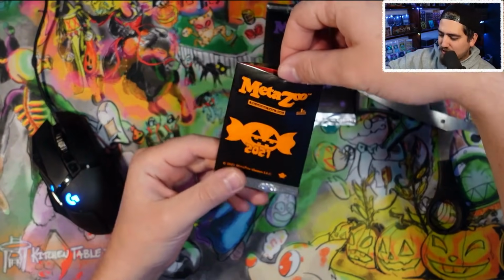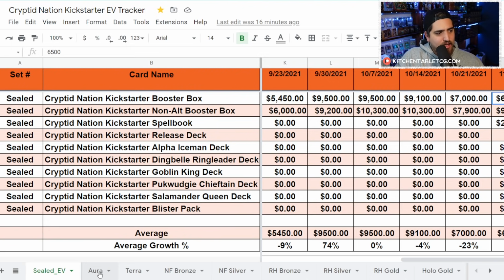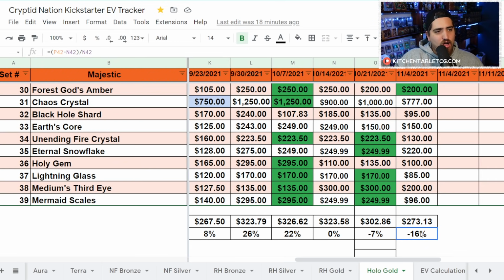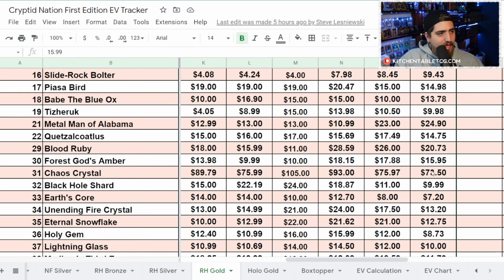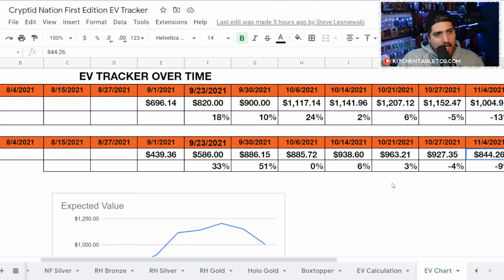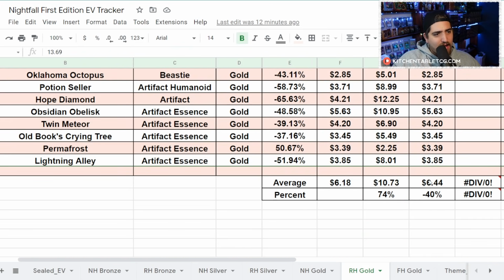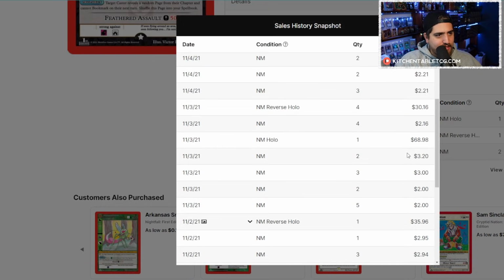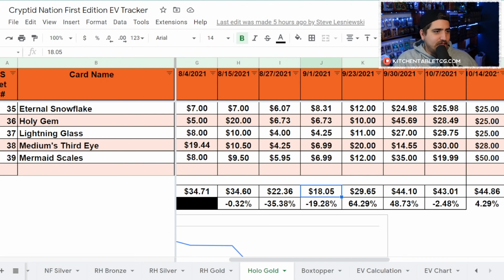The Metazoo Market Reacts to Release week - Metazoo Market Update - 11/4/21